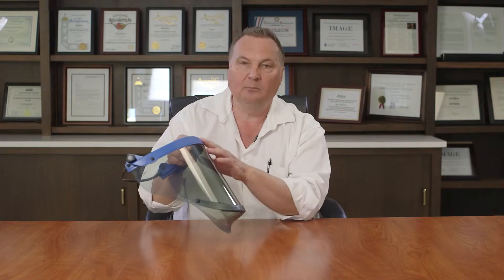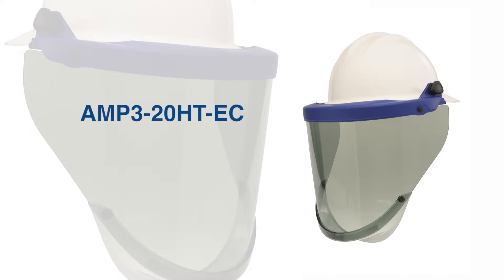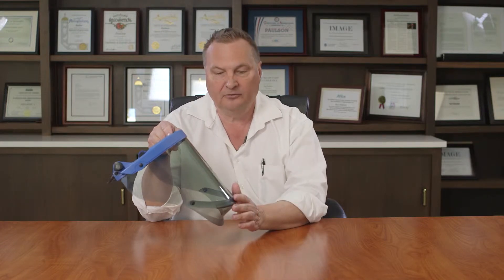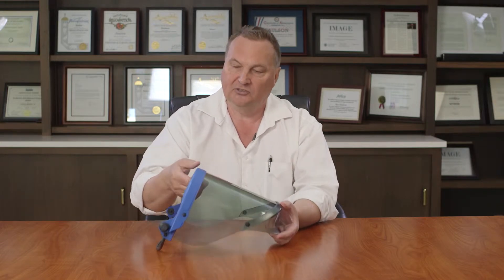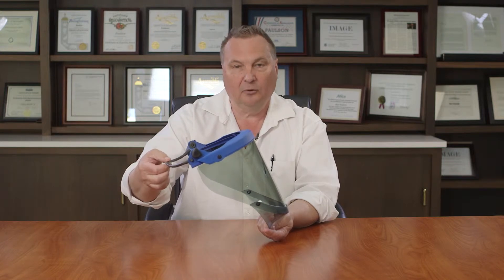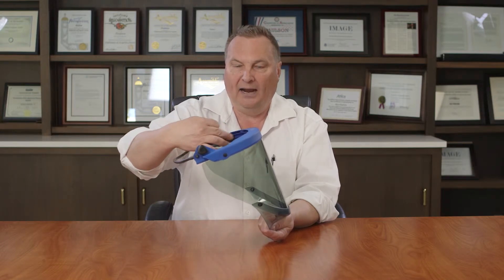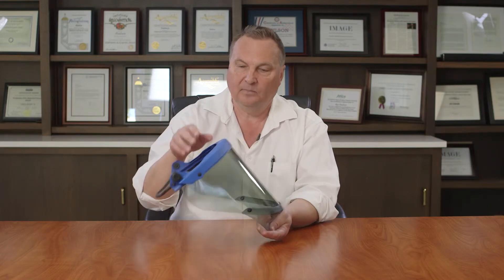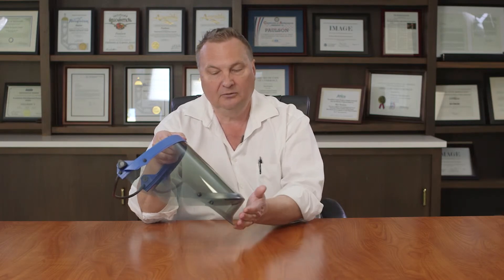Paulson HT™ AmpShield® Model AMP3-20HT-EC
Paulson Mfg. Corp. CEO Roy Paulson discusses the features and benefits of the 20-cal Paulson HT™ AmpShield® Model AMP3-20HT-EC with transparent ergonomic chin protector. Shield designed for full-brim hardhats.